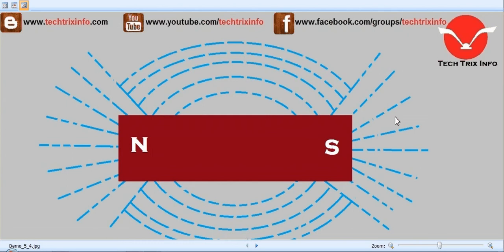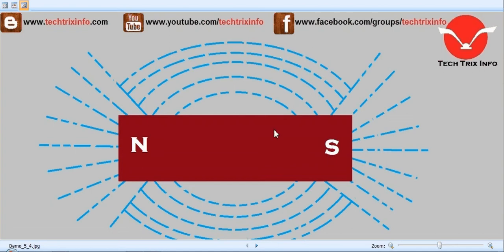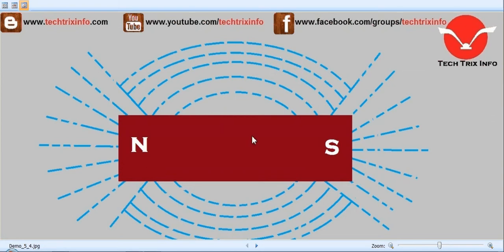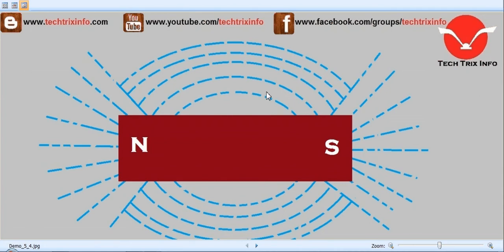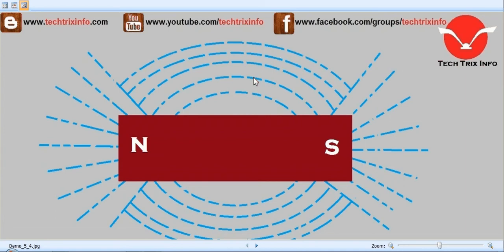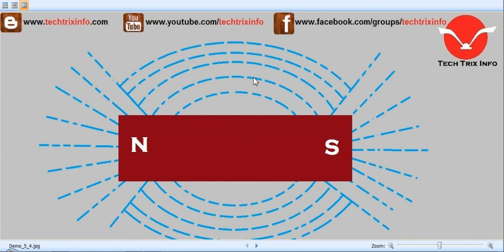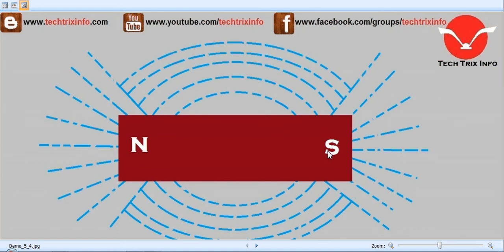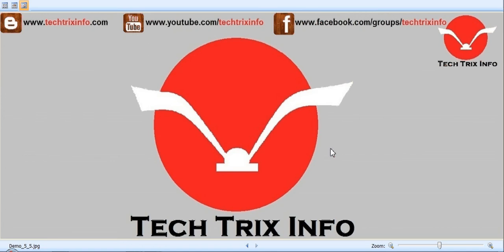How magnetic field and bar magnet works. ✔